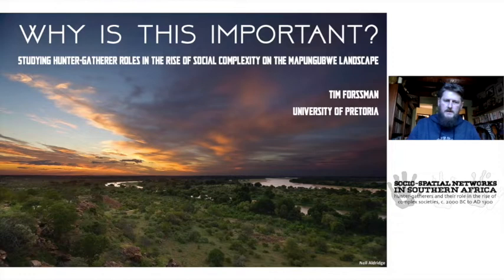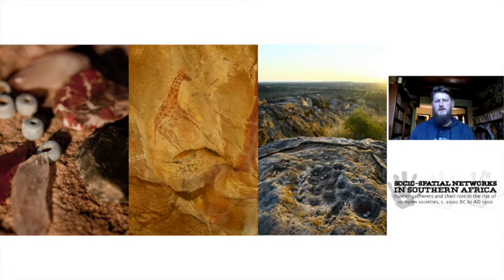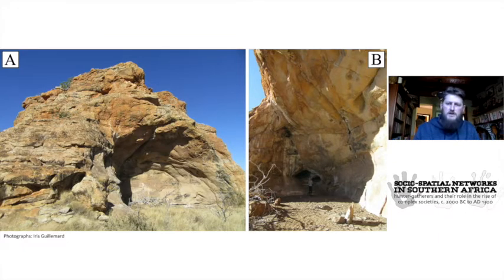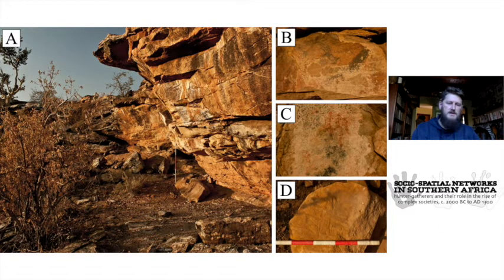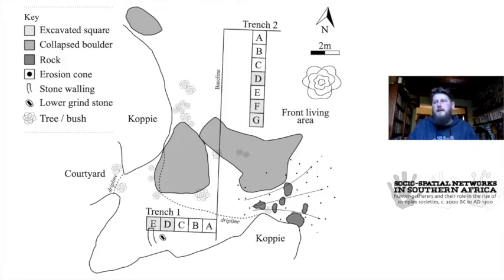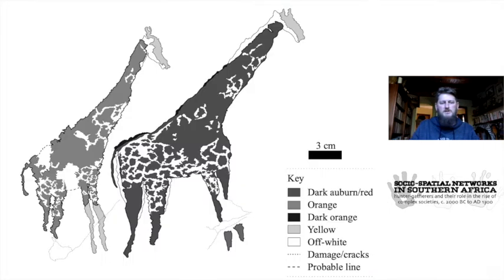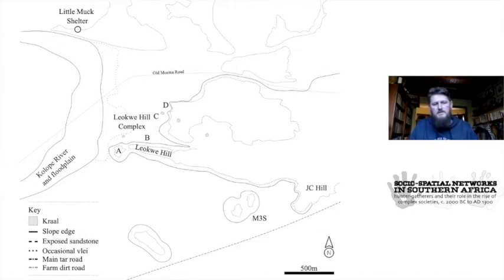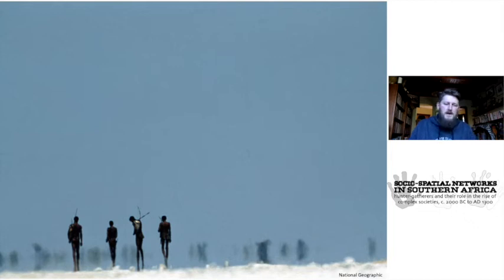Why is this important?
The project we are launching in northern South Africa is very important to us. It redresses the way we view hunter-gatherers in the historical record and importantly challenges colonial perspectives of this diverse group of people. Our aim is to develop a more inclusive history and one that acknowledges the important roles they played in southern African histories.